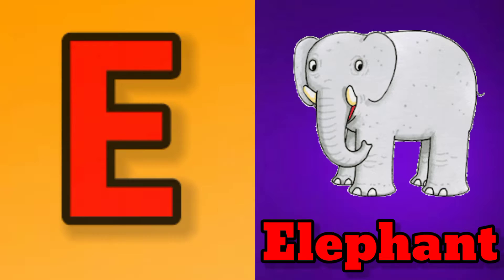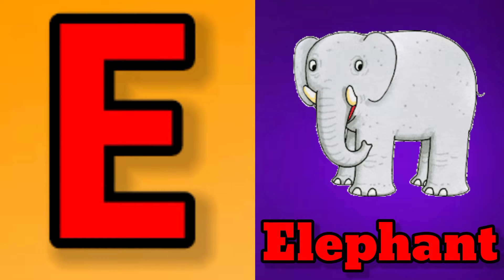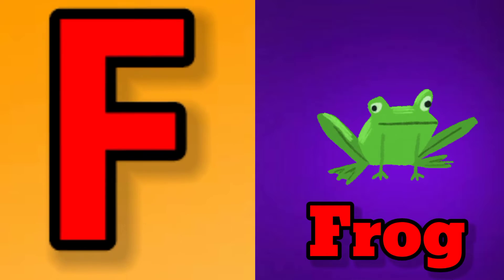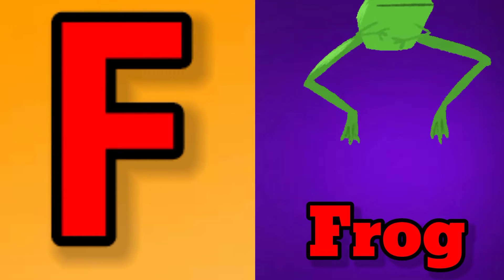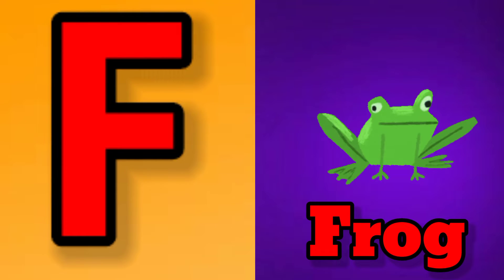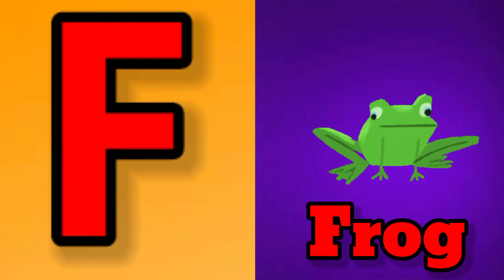apple | a for apple | a for apple b for ball | alphabets | phonics song